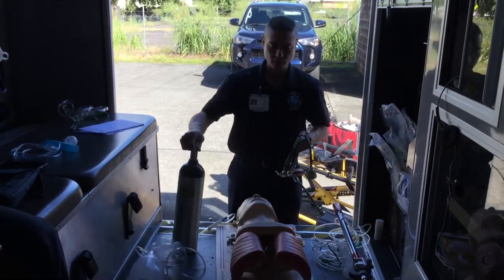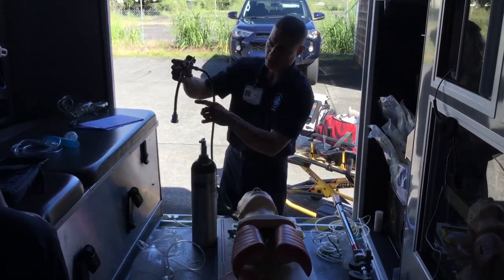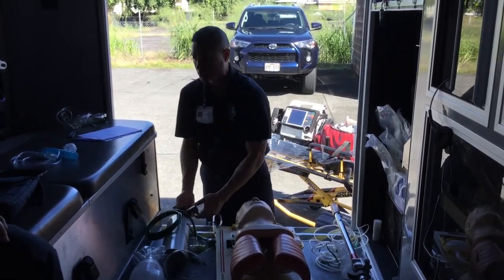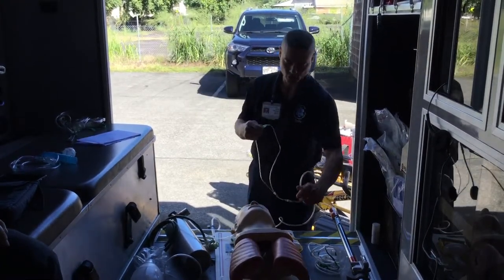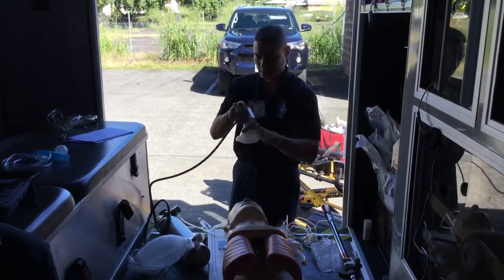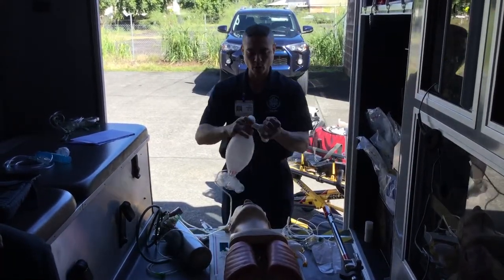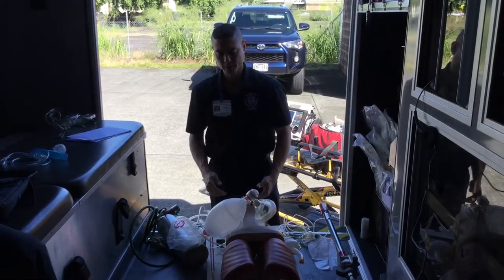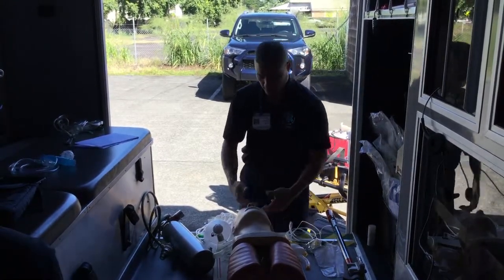Basic airway video 2